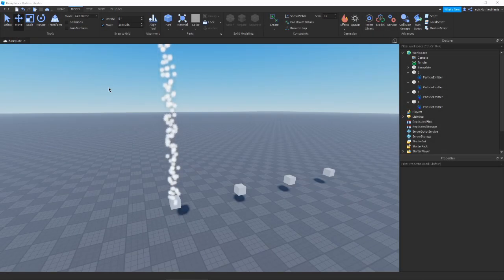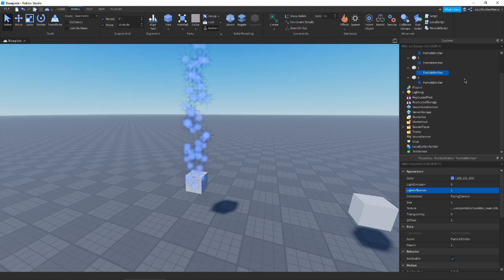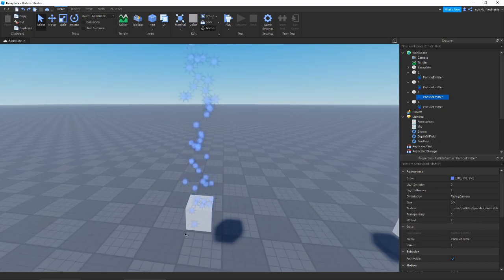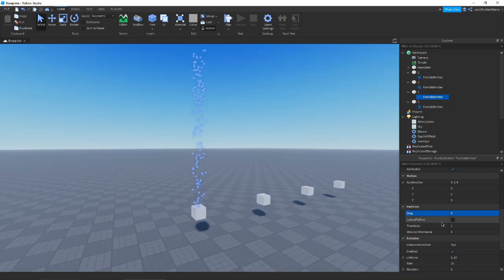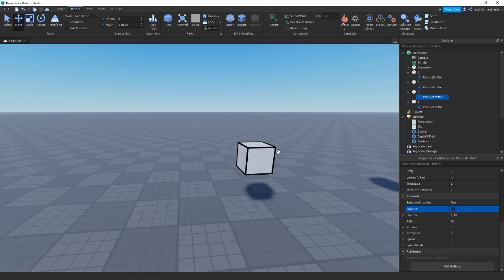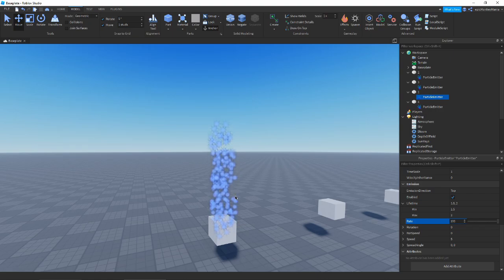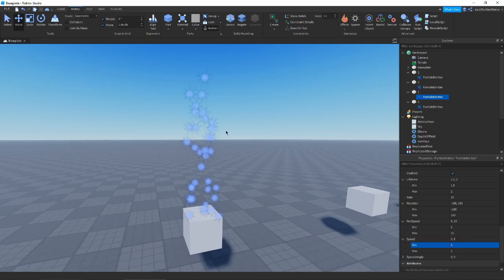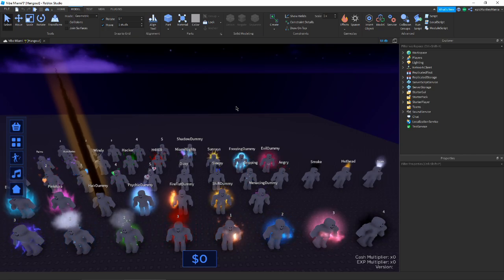(2023) How to Make AWESOME Particles! (Beginner) | Roblox Studio